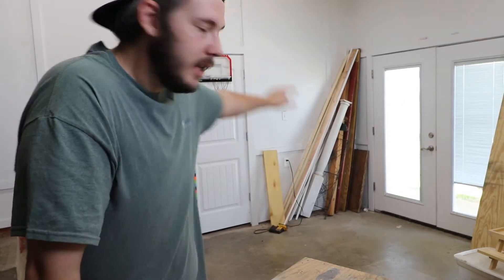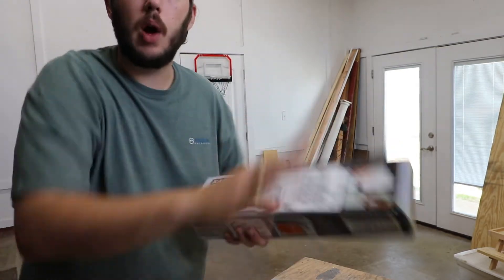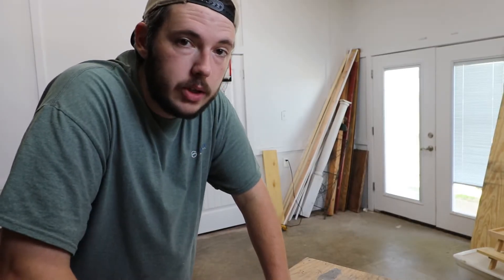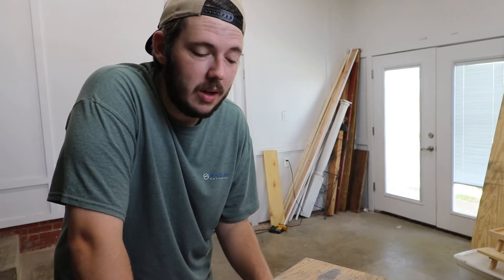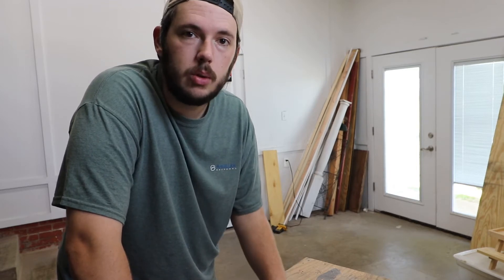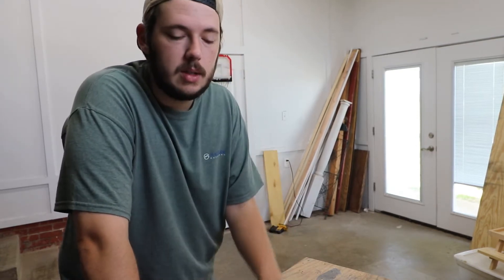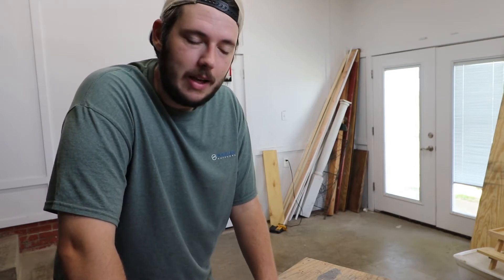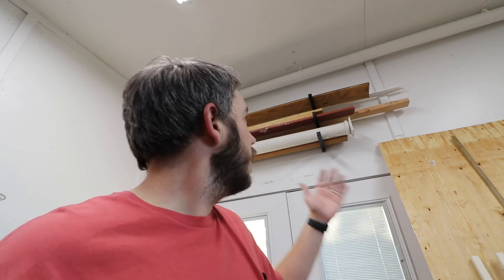I bought the KASTFORCE KF1004 Lumber Storage Rack on Amazon instead of building my own lumber rack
I decided to buy the KASTFORCE KF1004 Lumber Storage Rack 3-Level System instead of dealing with building my own set of wood storage racks. Sometimes it's easier just to buy a product rather than building it. That's my excuse anyway.

It is the KASTFORCE KF1004 Lumber Storage Rack 3-Level System. It's a "compact storage system designed to help you organize your workshop. Store a variety of materials including lumber, moldings, pipes, PVC and more. Applications include garage walls, basements, sheds and even outdoor fences Easy to install and customize."

6-1/2-Inch Circular Saw
Drill/Driver Set
Miter Saw
Table Saw
Band Saw
Kreg Pocket Hole Jig